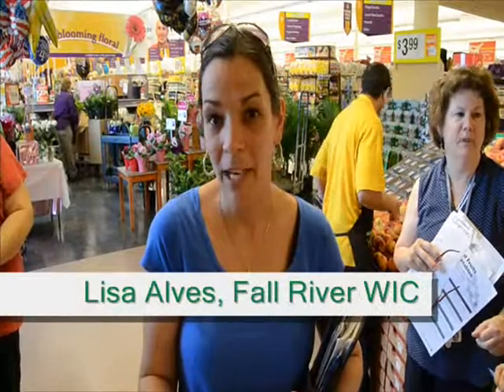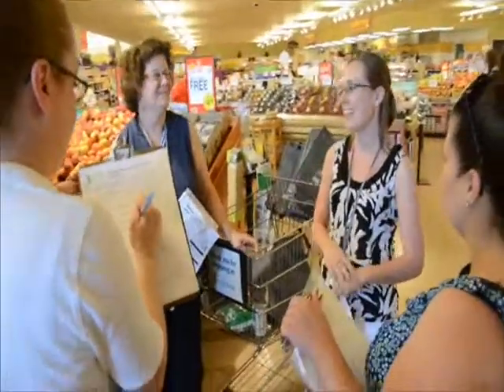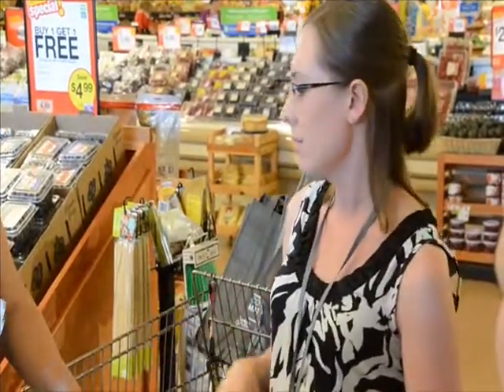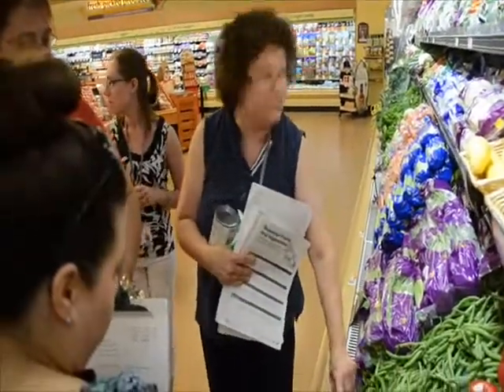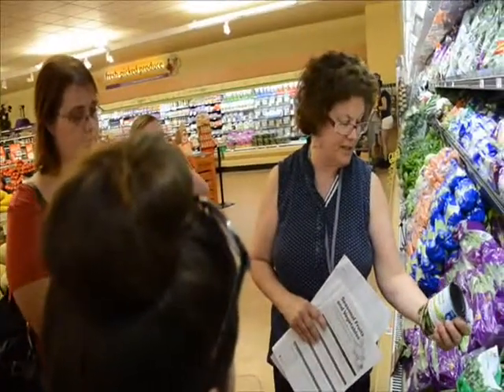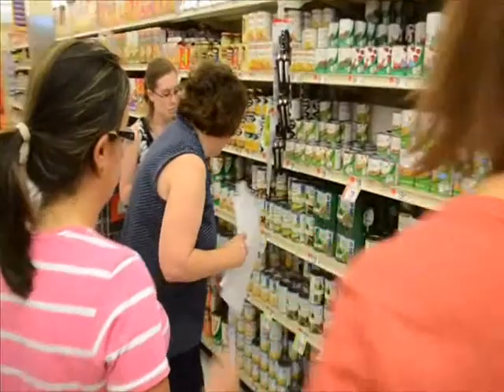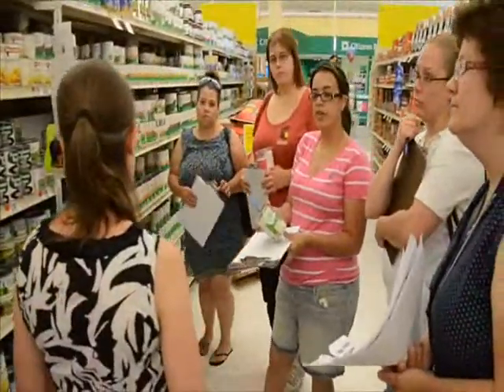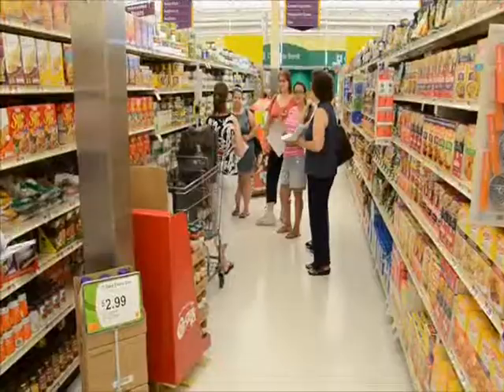WIC Shopping Tour of Stop & Shop June 25 2013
Clients of the Women, Infants and Children (WIC) Program at HealthFirst Family Care Center were invited to tour the Rodman Street Stop & Shop Supermarket on June 25, 2013 to learn ways to buy on a budget in order to purchase healthy foods inexpensively. Led by Registered Dietitian Katier Bridgestock and Nutritionist Laurie Andrade, the group also covered using unit pricing to compare foods to get a better deal, food label reading and finding whole grains during the one-hour tour. Similar tours are offered to groups of women from time to time depending on interest. "This is just one of the ways that the WIC program helps pregnant and breastfeeding women and mothers of children under age five healthy along with their children," noted Community Outreach Coordinator Lisa Alves. WIC provides nutrition and health education, healthy food and other services free of charge to Massachusetts families who meet income guidelines.